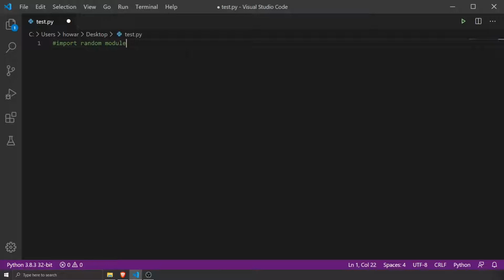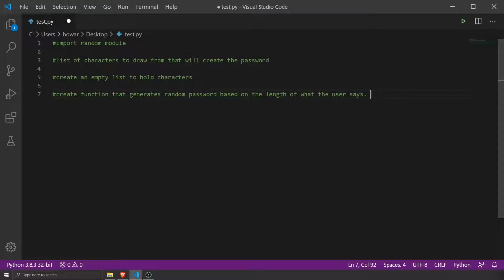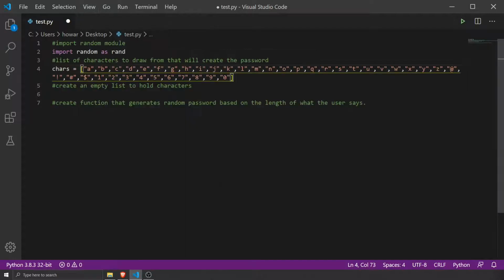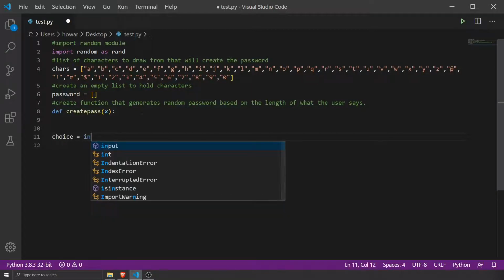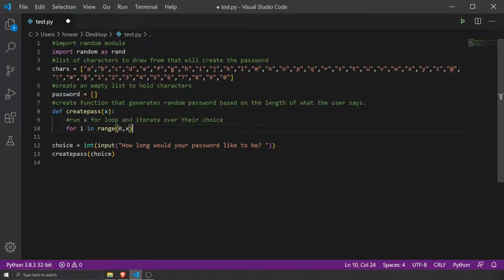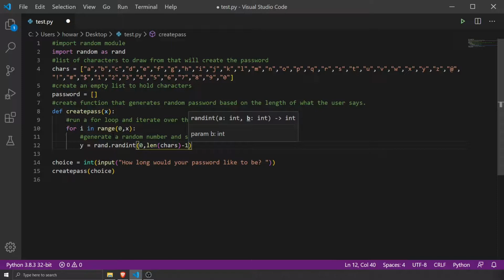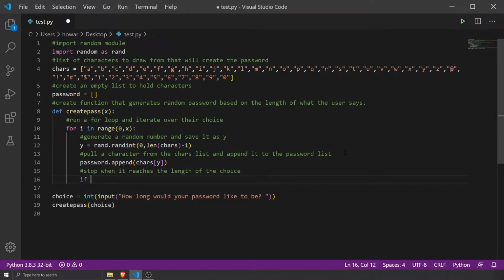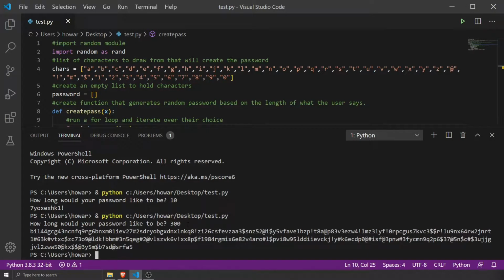Engineering Design Process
In this video, we discuss the Engineering Design Process. This lesson was inspired by Patricia Morgan from Stevenson Middle School in Honolulu Hawaii.